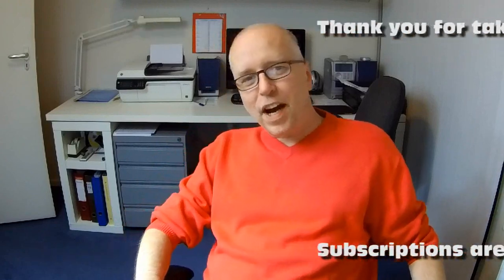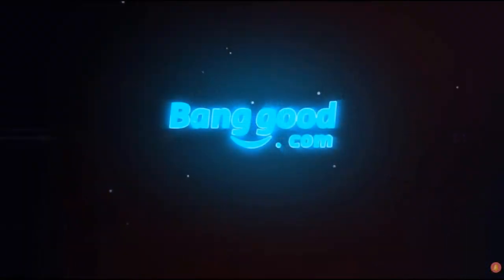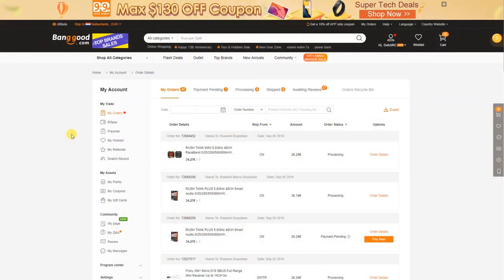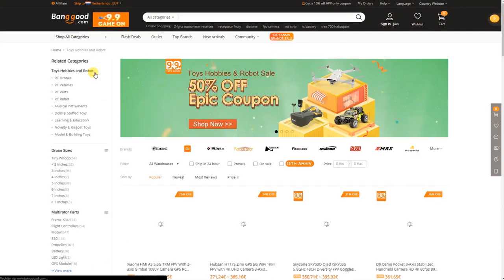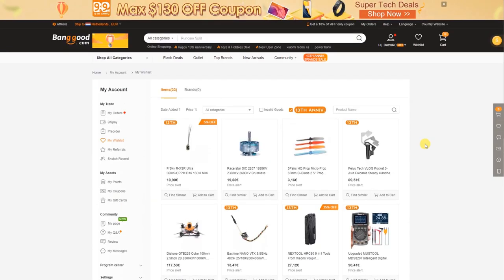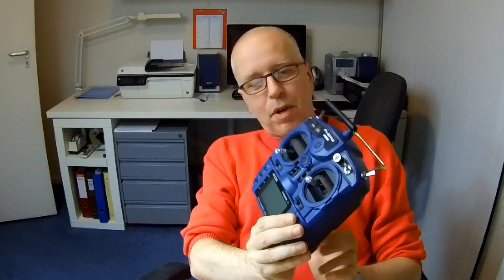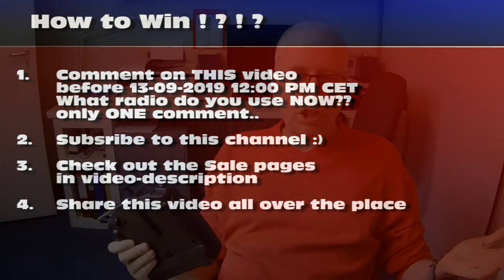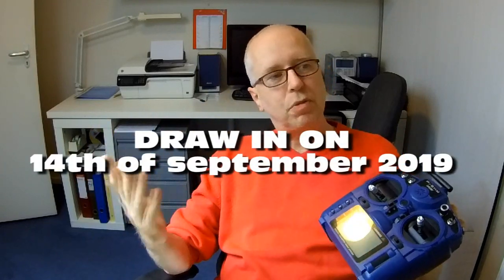DutchRC & Banggood.com GIVE AWAY: FrSky Taranis X9 Lite Pro! - Banggood 13th Anniversary!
Giving away a brand new Frsky transmitter :D :D

Live: 6th of september 00:00 AM CET

To enter the Give Away:
1. Comment on THIS video before 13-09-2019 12:00 PM CET
   What radio do you use NOW??
   just ONE comment..
2. Subsribe to this channel :)
3. Have a look at the Sale pages

Toys Hobbies & Robots:

Xiaomi Nextool Multitool shown in video:

(black version is discontinued from the looks of it)

Tools:
+ several Dremel's